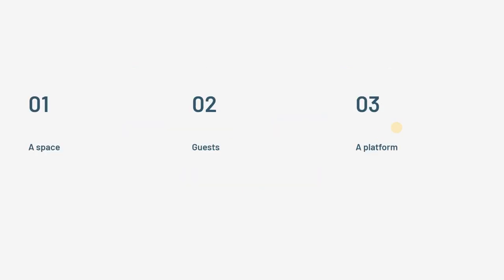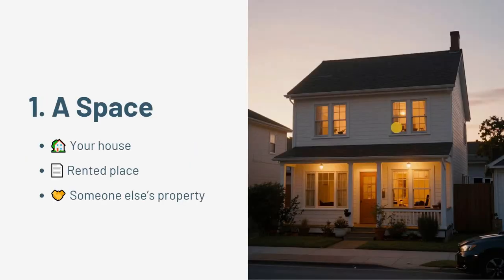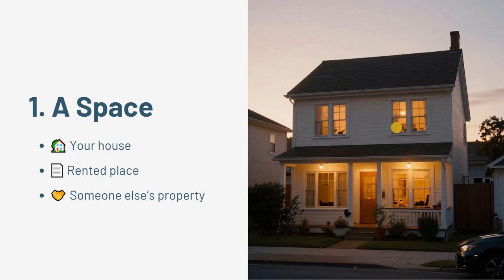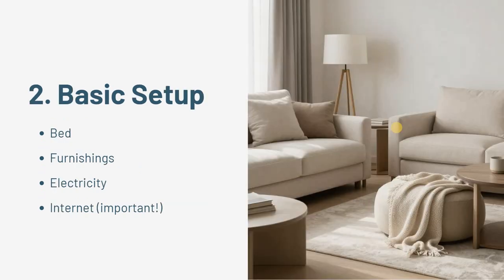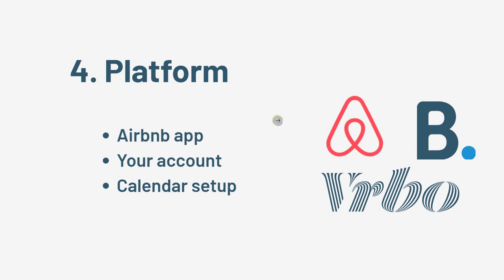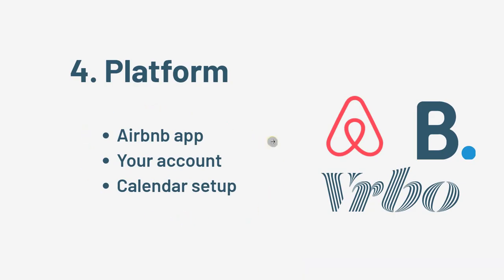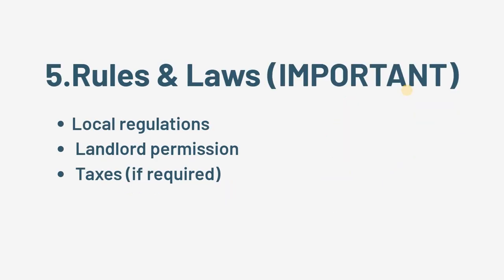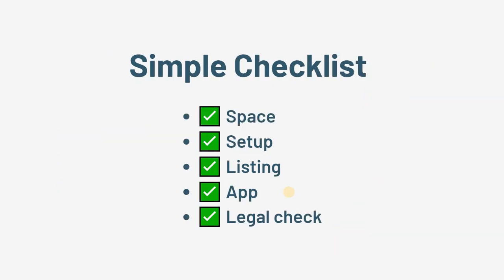What You Need to Start Airbnb (Beginner Checklist) 🏠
Thinking about starting Airbnb but not sure what you actually need?

In this video, I break it down into a simple checklist so you can start step by step without confusion.

I also explain it with a focus on Uganda 🇺🇬, but if you’re watching from another country, don’t worry—the process is mostly the same. Only the legal requirements may be different.